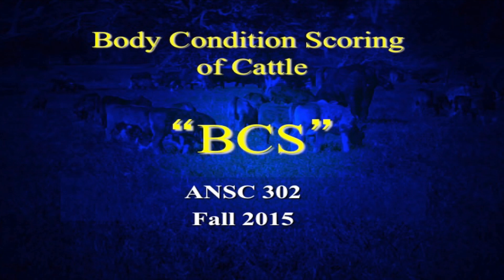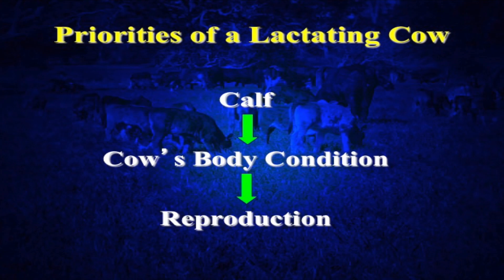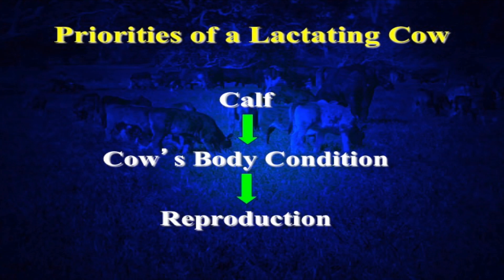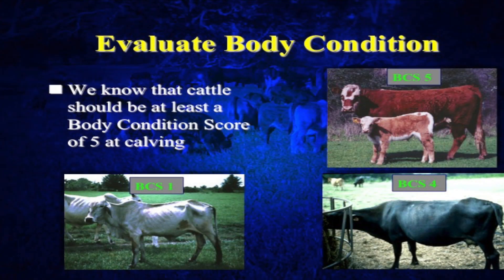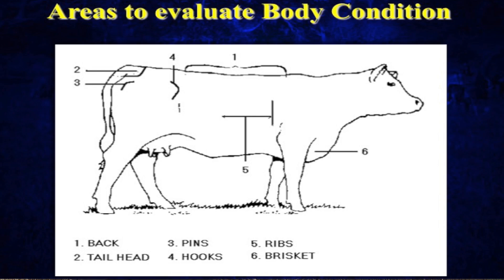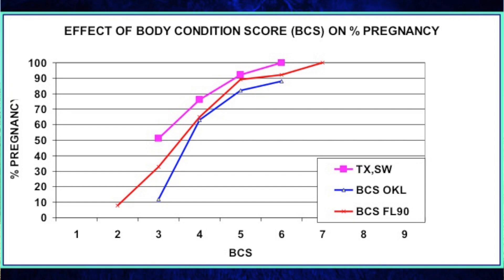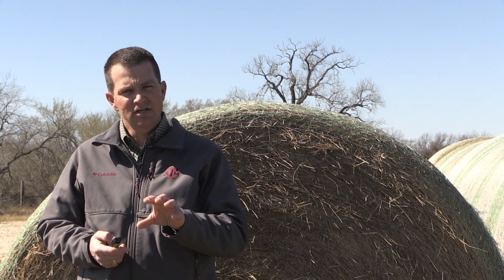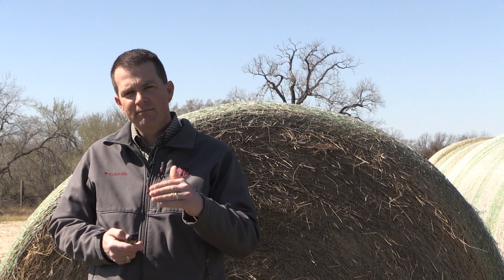Lecture 11 Part 1- Body Conditioning Score of Cattle